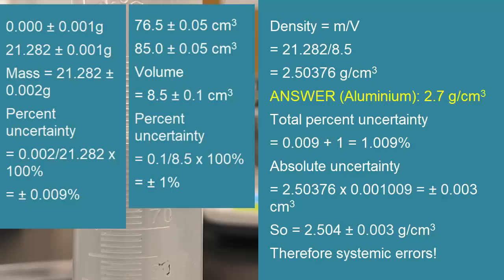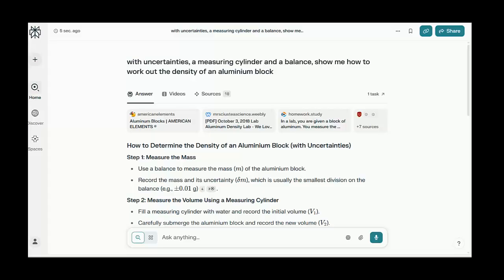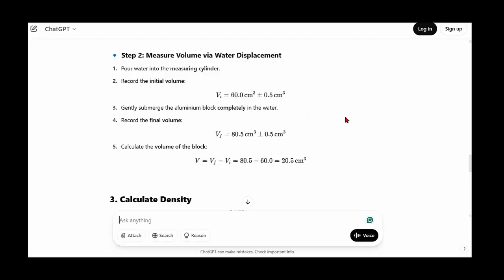Density with uncertainties | PHYSICS EXPERIMENTS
Also includes a sort of calibration and analysis of what the systematic error could have been.